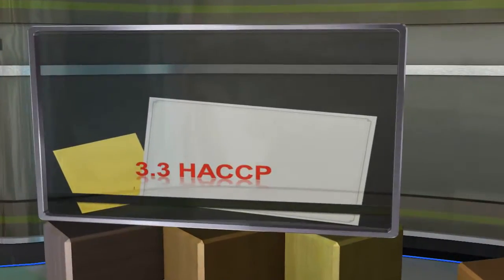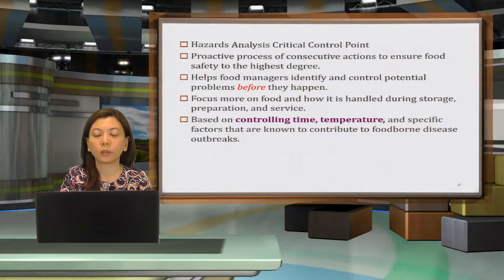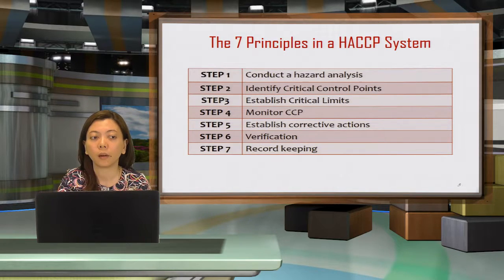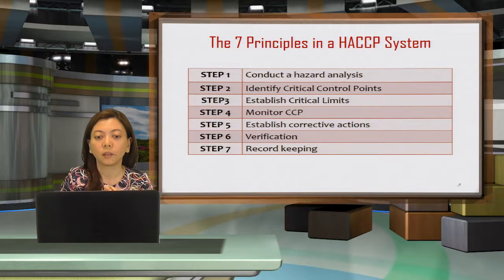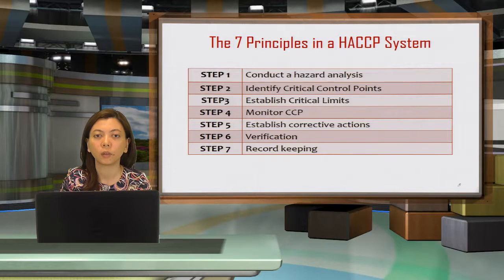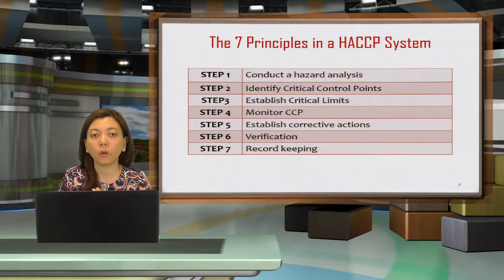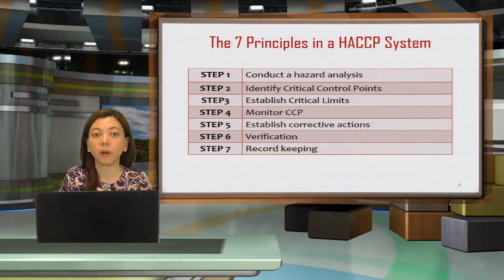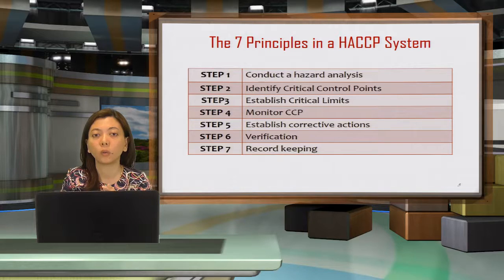WEEK 3.3 HACCP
Topic: Food safety and HACCP